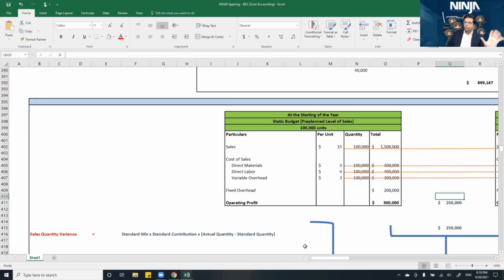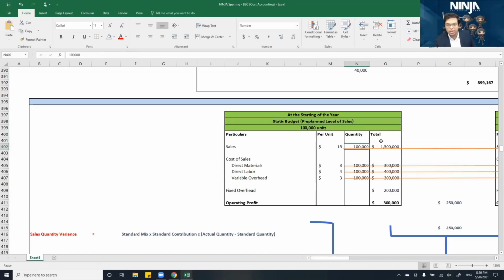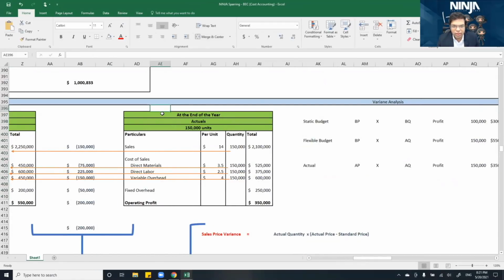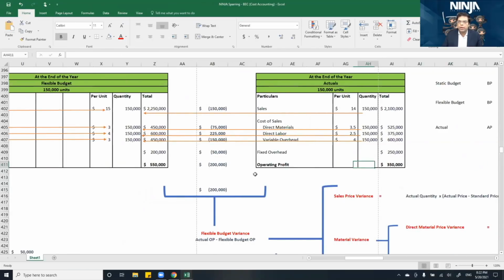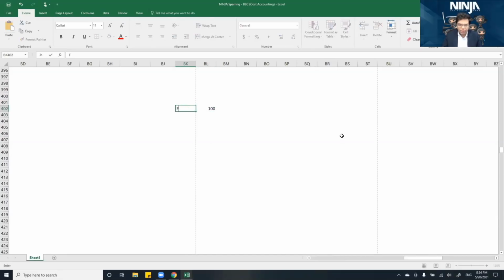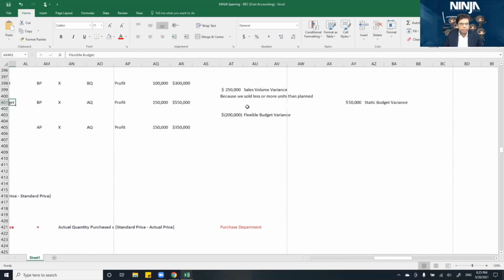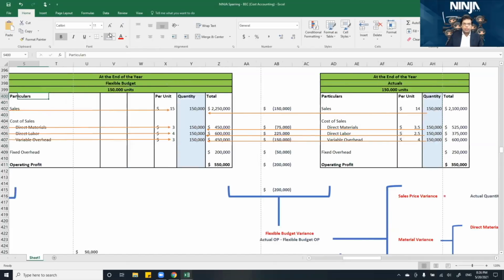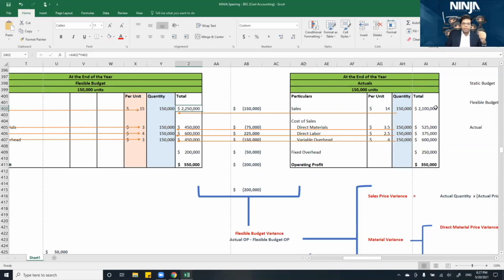BEC CPA Exam Tutoring | Cost Accounting & Variance Analysis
This BEC CPA Exam Tutoring video covers Cost Accounting & Variance Analysis. NINJA Sparring CPA Tutoring is part of any NINJA CPA Review monthly membership. Free CPA Test Bank